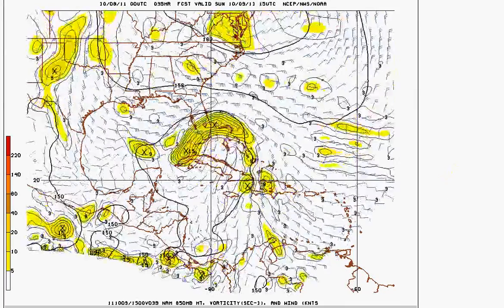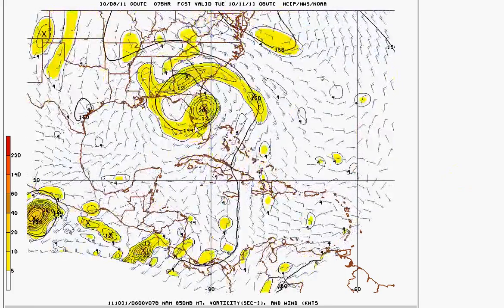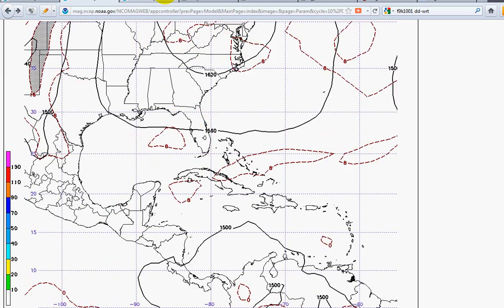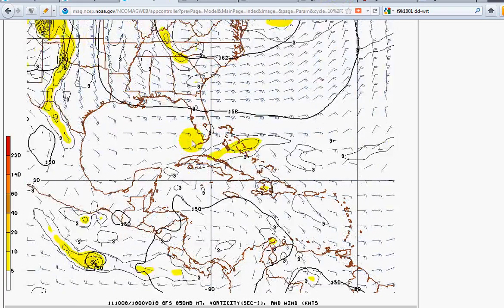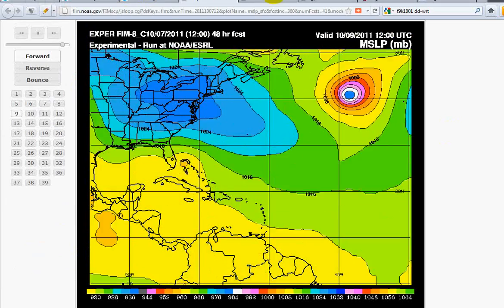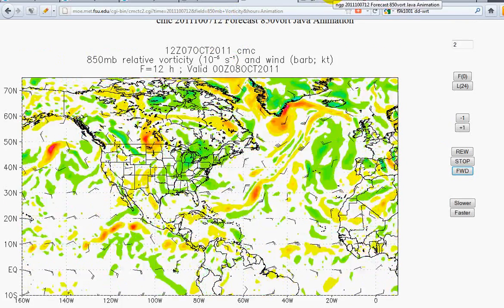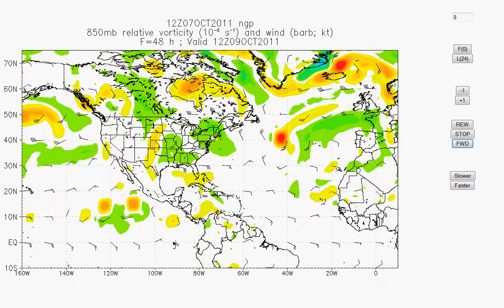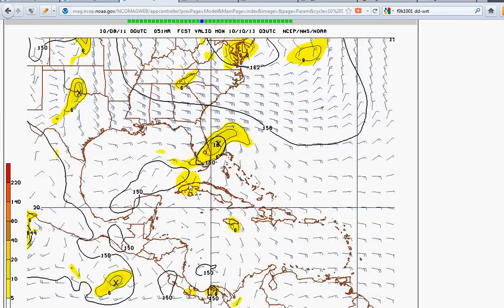Tropical Update 1 am 10/8/2011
Our regular tropical update now on our new YouTube channel instead of Facebook. Includes Tropical Storm Philippe